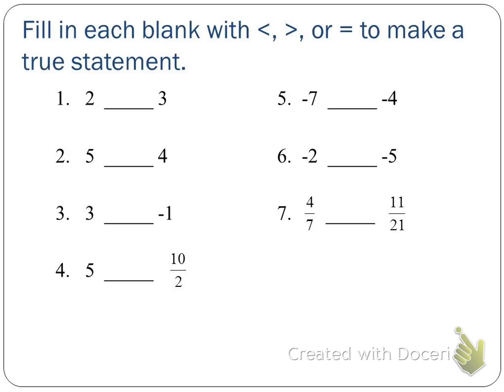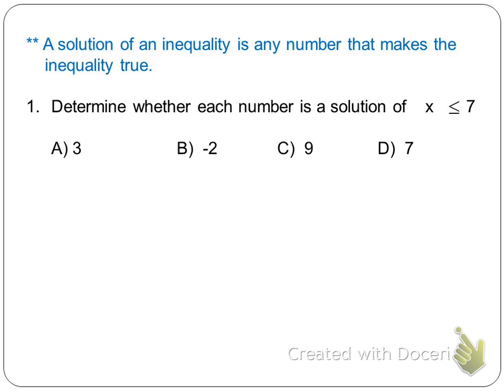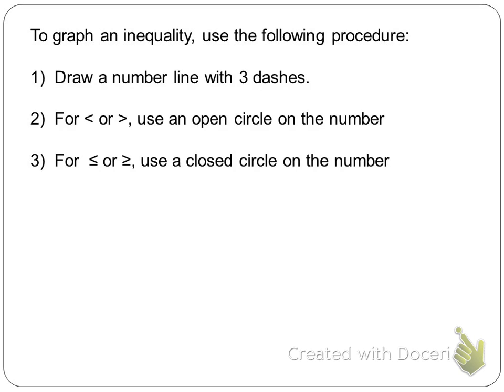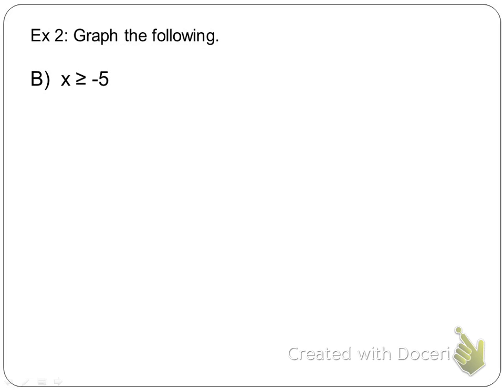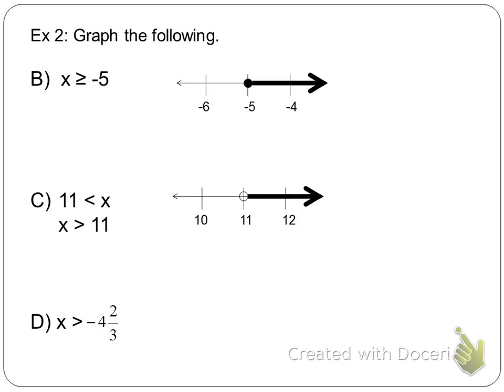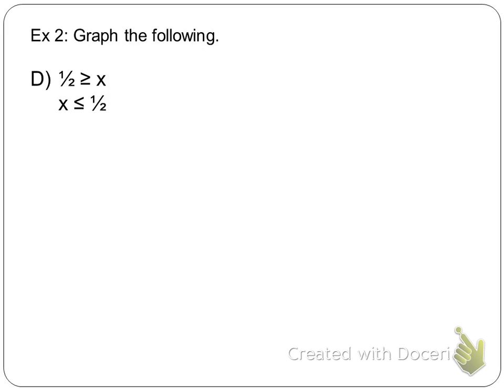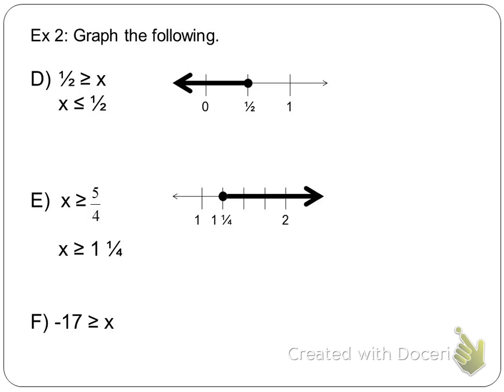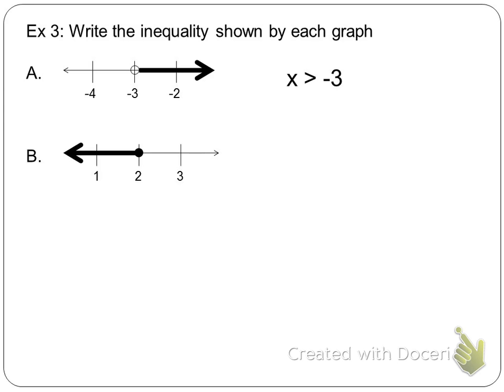Alg 1 Advanced Chapter 10 Day 1 5/13